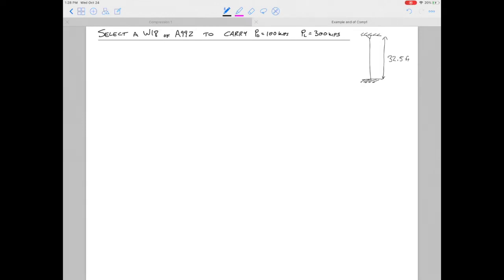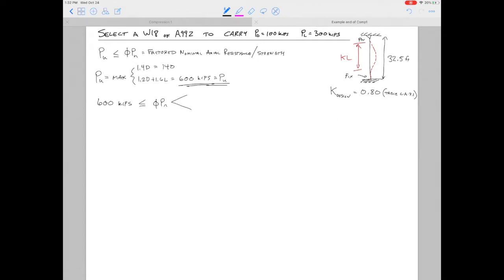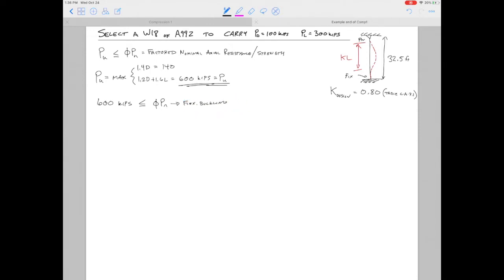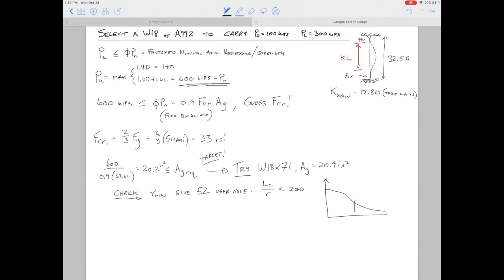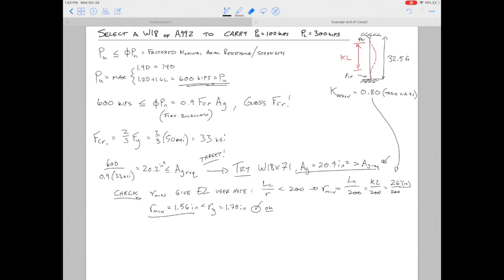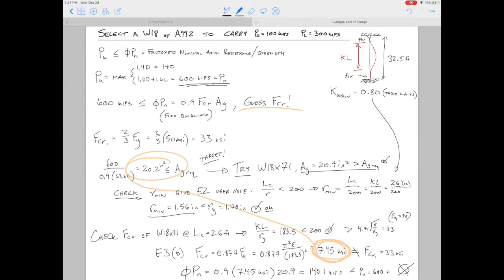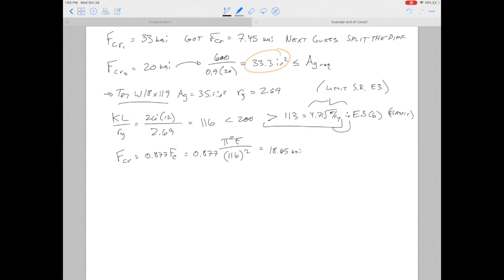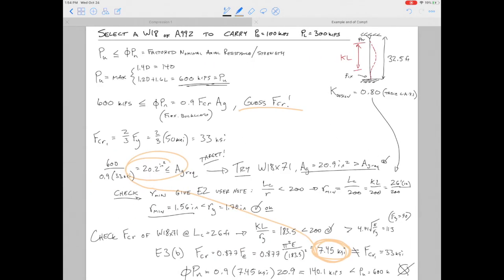Compression Design Example 1